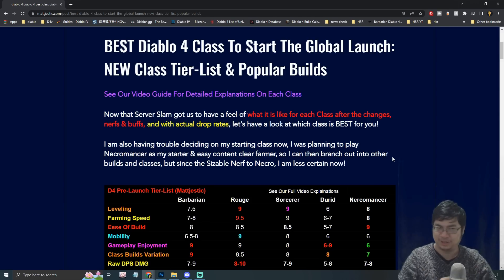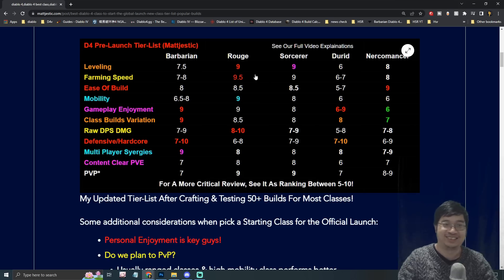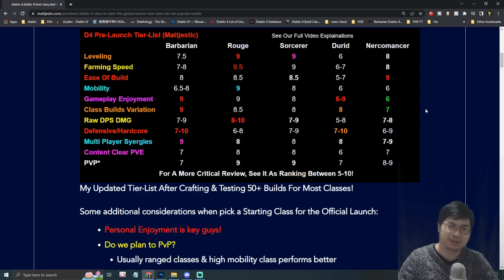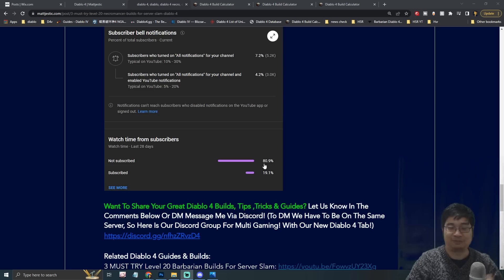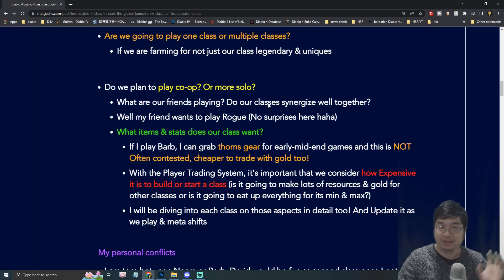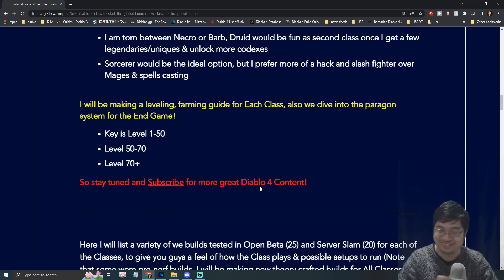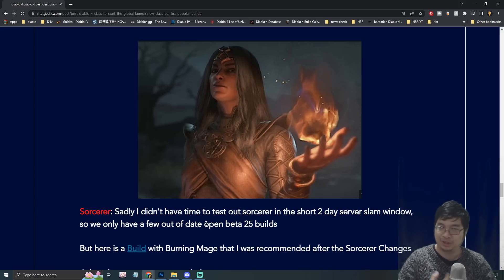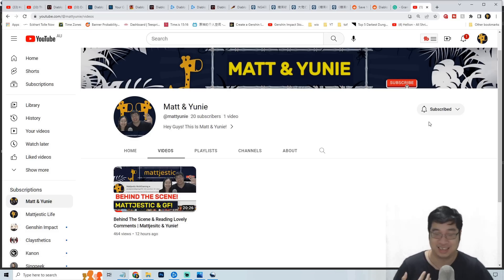BEST CLASS Choices For Diablo 4 Launch!!! TOP Builds & Tier-List For EVERY Class!!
Our Updated Diablo 4 Class Tier List After The NEW Changes, Nerfs & Buffs! With Lots Of Considerations To Help Decide Which Class Is BEST For Us! Also Top Builds For Each Class Listed

Timestamp:
0:00 Intro
0:09 Guide Highlights
1:55 Updated Tier List
7:16 Key Class Considerations
11:00 My Conflict With Class Picks
11:58 Top Builds For Each Class